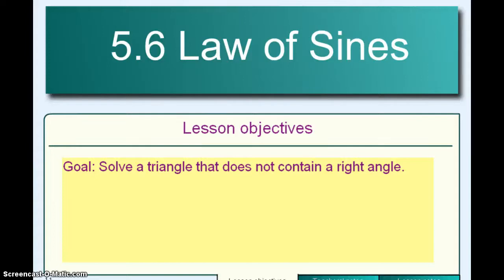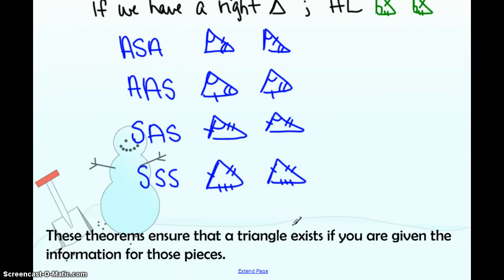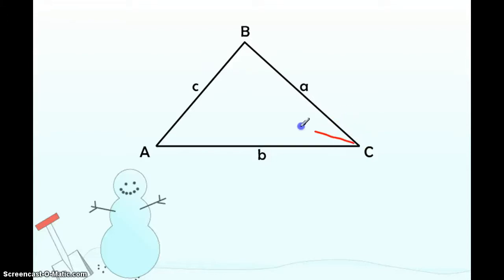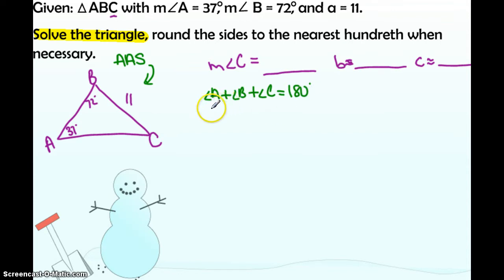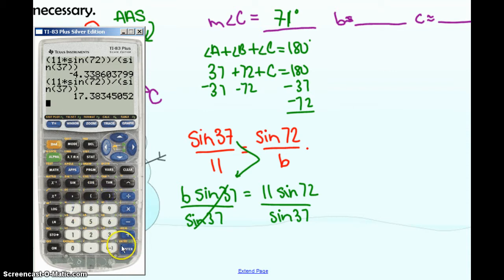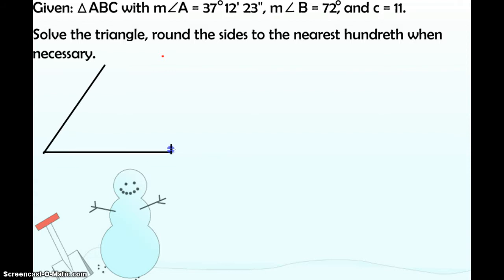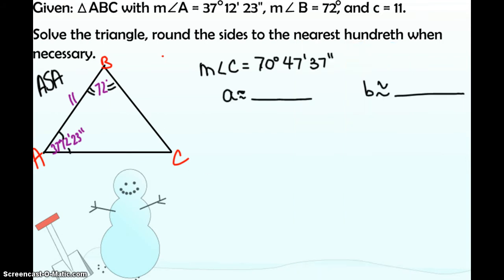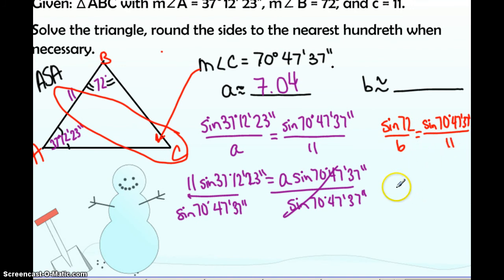5.6 Law of Sines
Only ASA and AAS case.